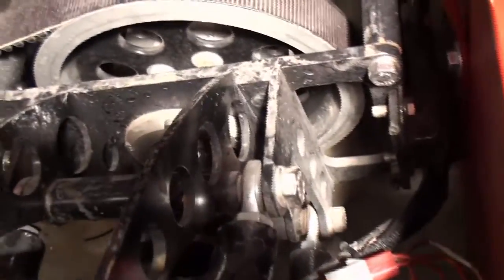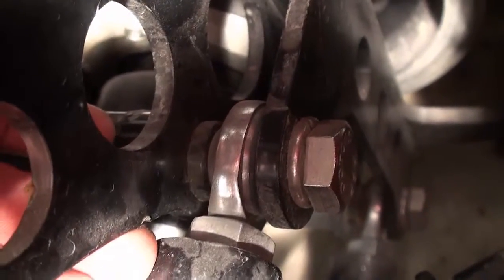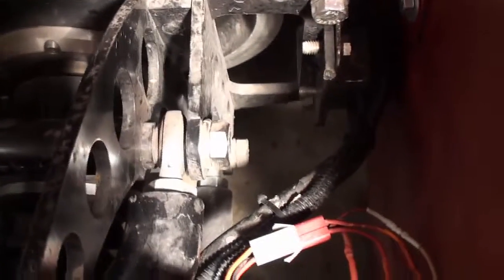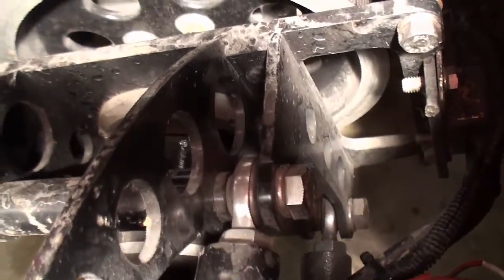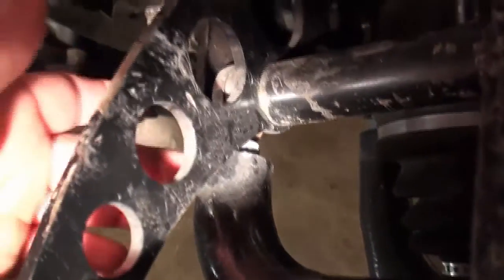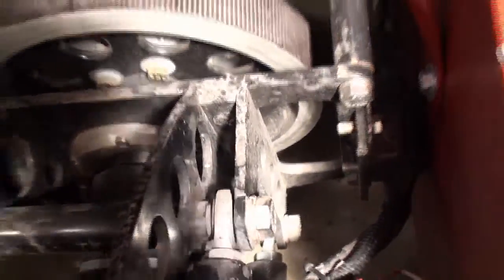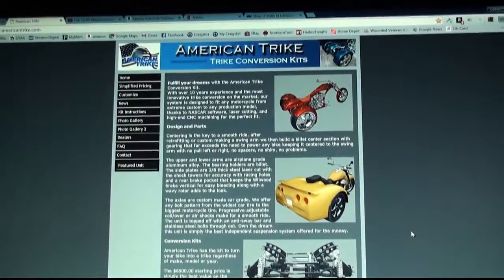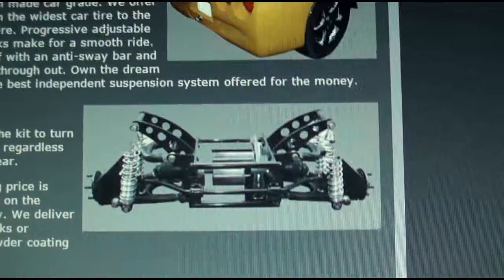American Trike Trike Conversion Kit